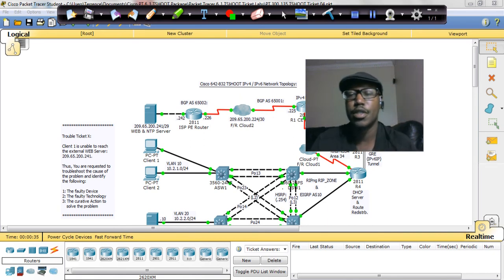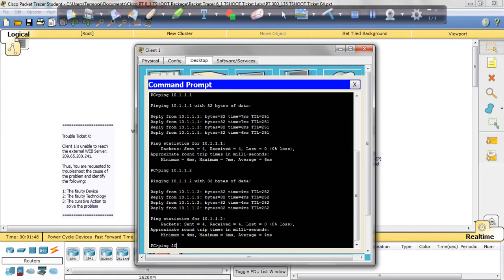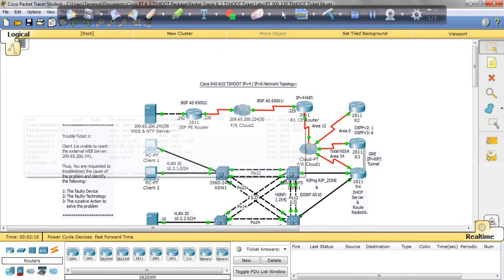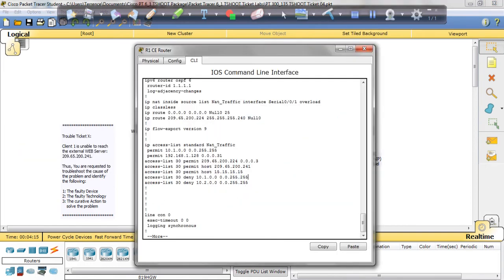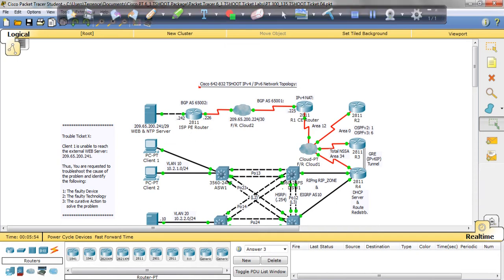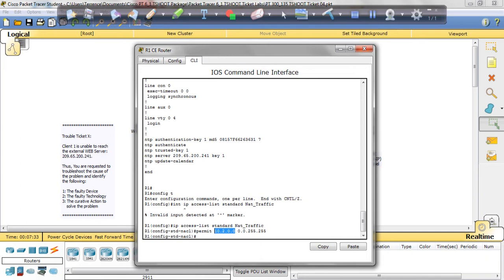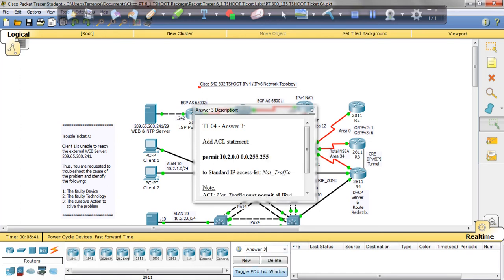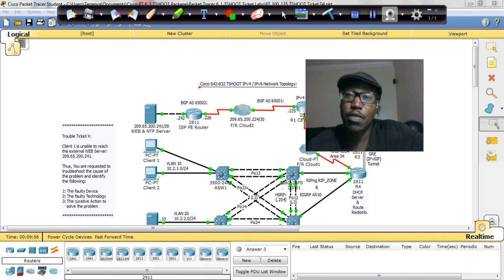CCNP TSHOOT lab 4